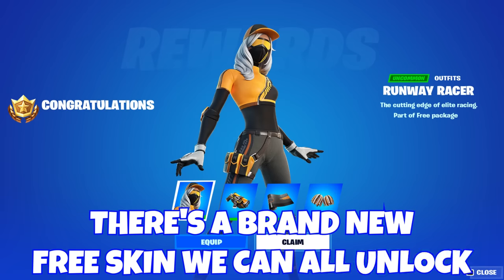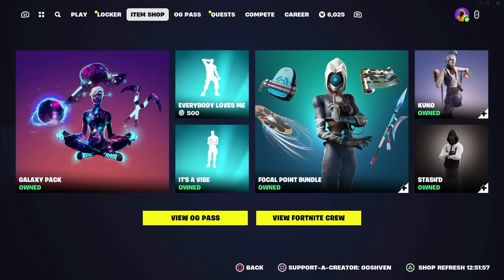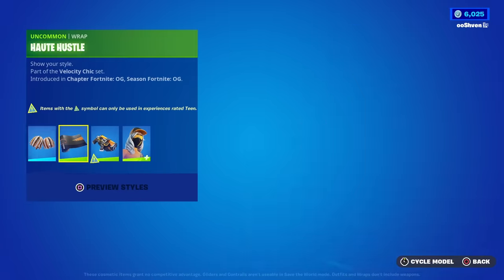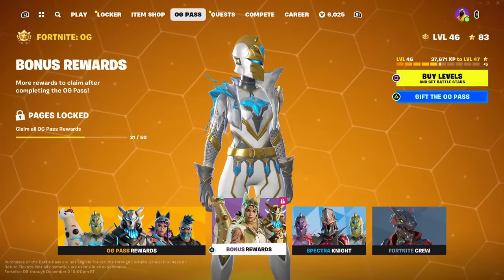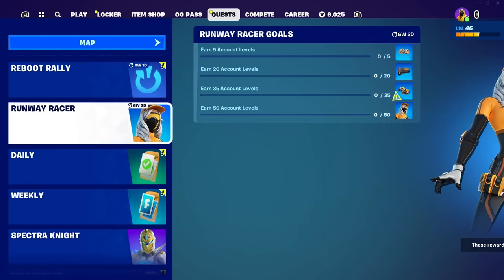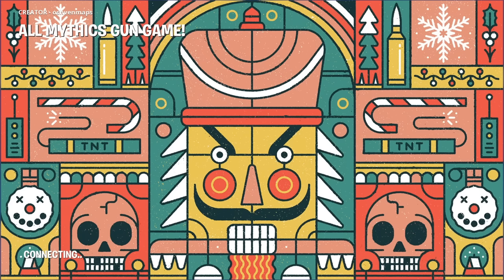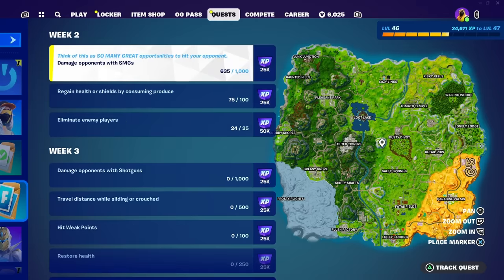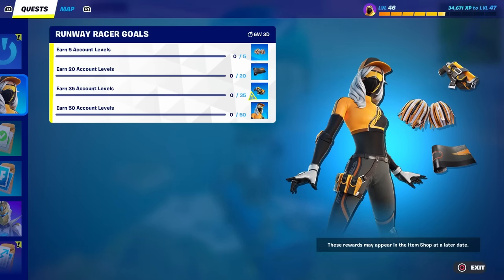How to UNLOCK RUNWAY SKIN FAST in Fortnite!